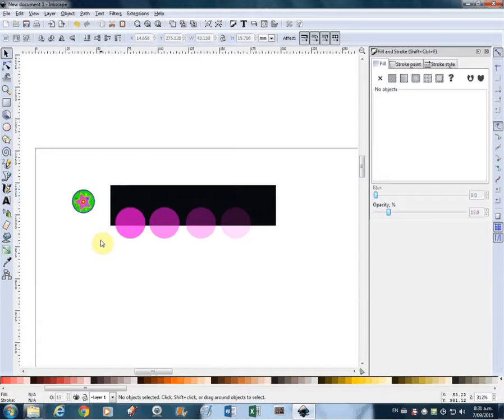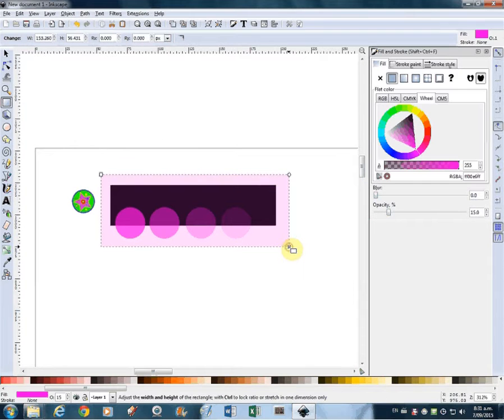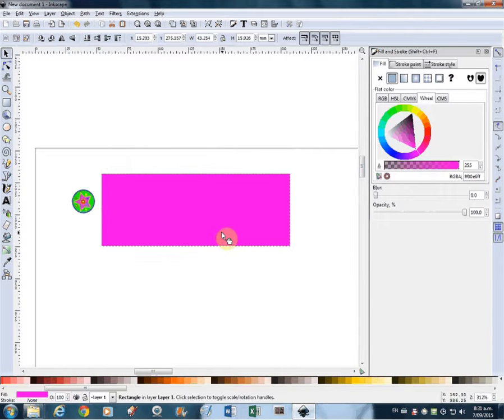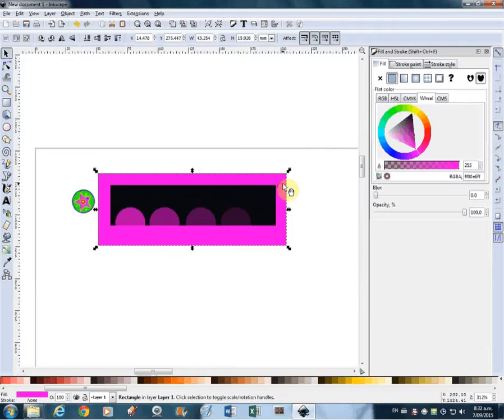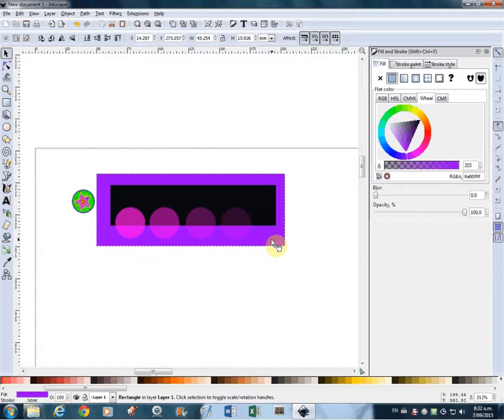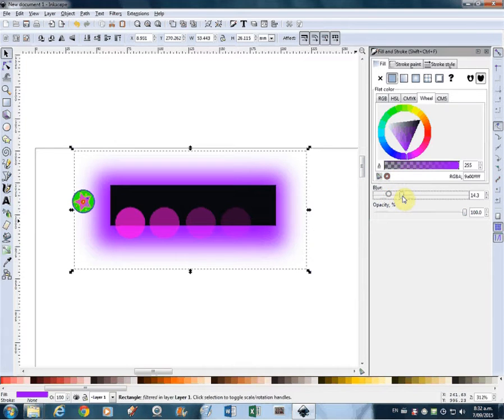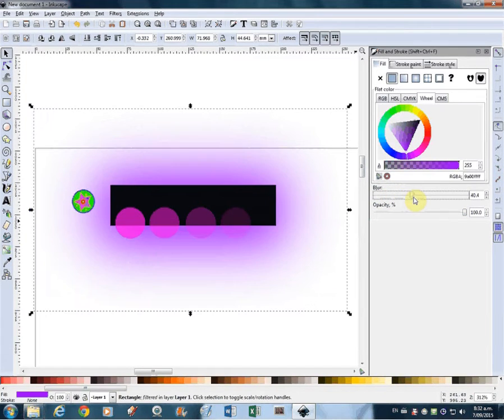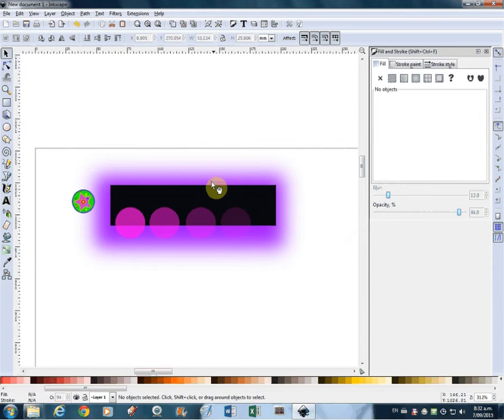10Blur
Introducing the ability to blur your graphics for creative effect. Also touches on the fact that once a feature is set in the colour pallet it will default to that thereafter. Can be frustrating.